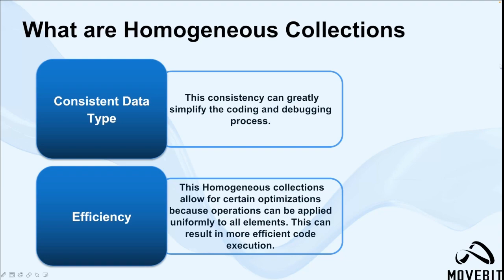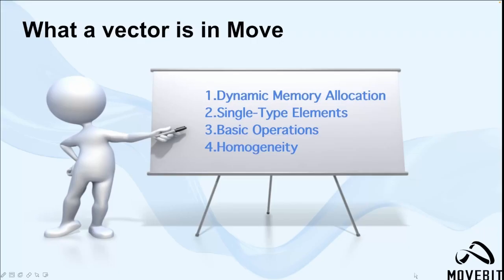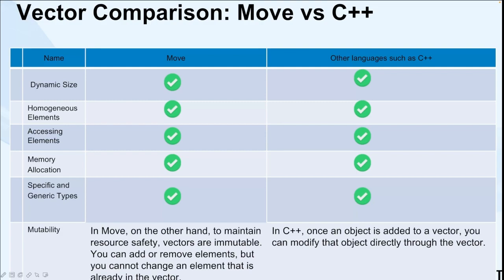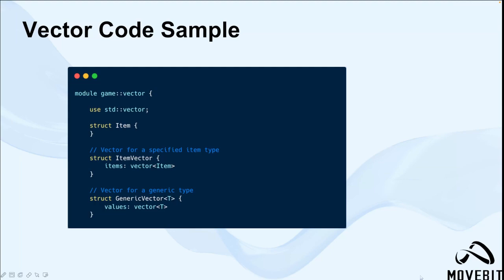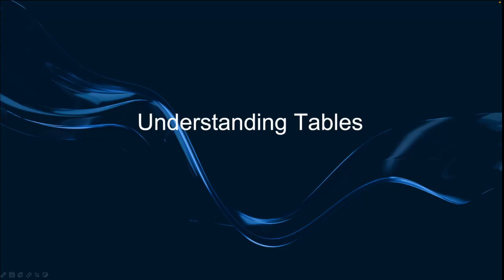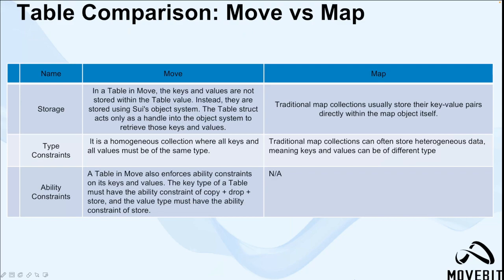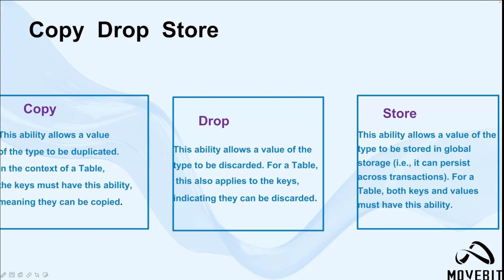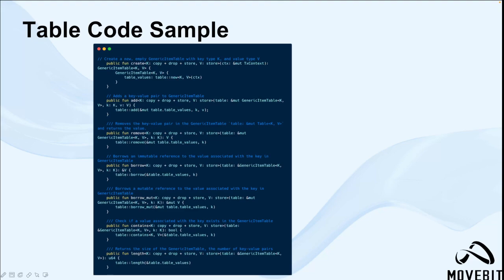Homogeneous Collections | Move on Sui Course 6.1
Understand and apply homogeneous collections in Move on Sui. This lesson focuses on managing similar data types effectively